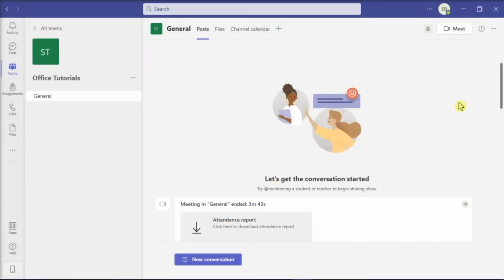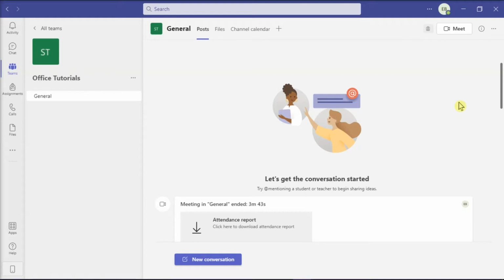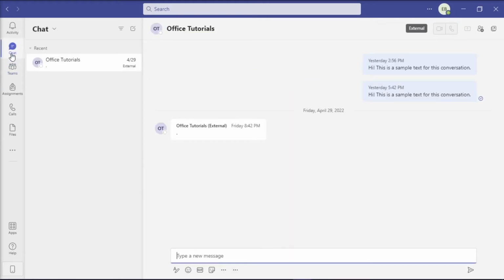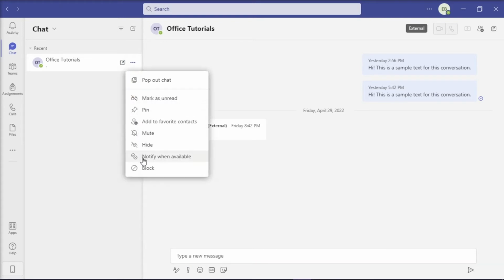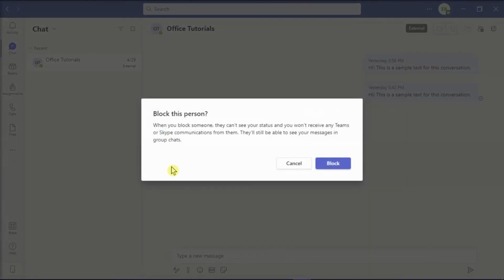Microsoft Teams - How to BLOCK CONTACTS (Personal & Small Business Accounts Only)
**THIS METHOD WILL NOT WORK WITH SCHOOL OR WORK ACCOUNTS.  ONLY PERSONAL AND SMALL BUSINESS ACCOUNTS**

Is there someone you want to block in Microsoft Teams?  Whether you're being harassed, or simply don't want to interact with someone in Teams, this tutorial will show you where to go whenever you want to block someone.